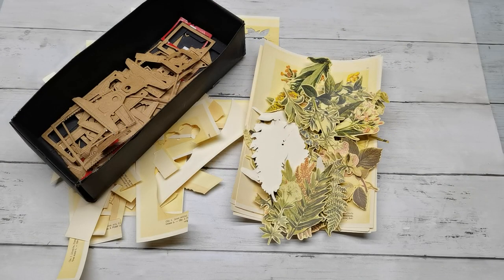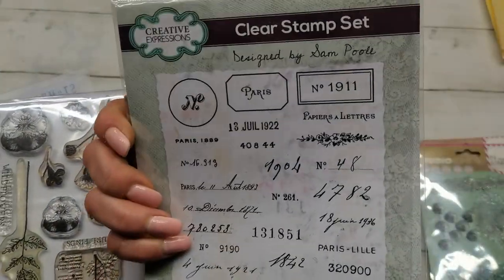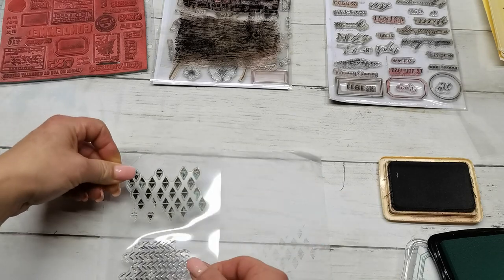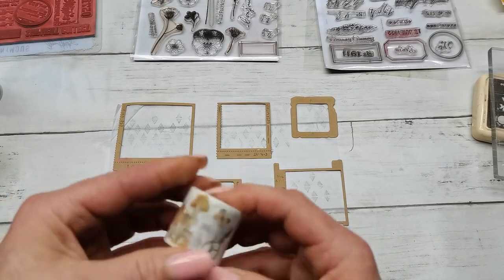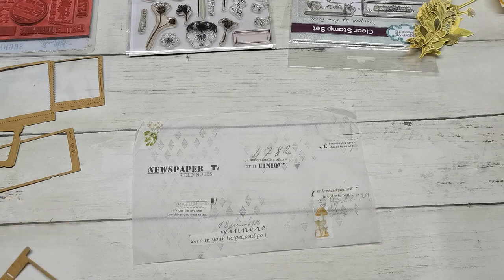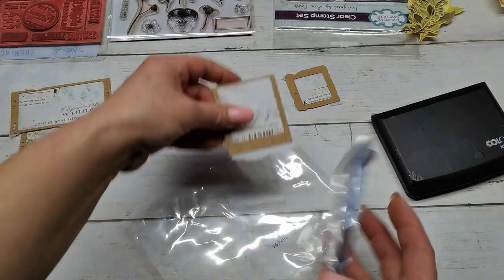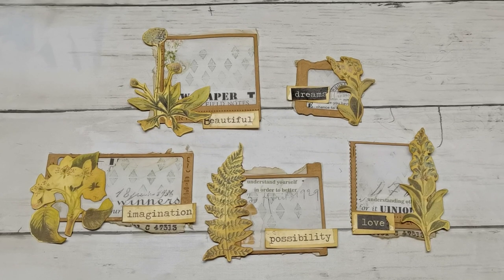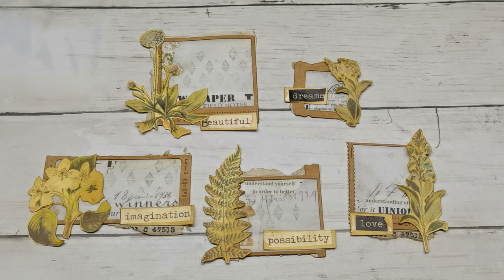Craft with me Botanical Clusters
Herbal Bookpages digital collection
Tim Holtz washi
Wide printed washi
...there is lot of more
Sam Poole stamps are sold on Amazon where from I got them so just names:
Nature Finds CEC958
Dates from the Past CEC959
Studio Light Basic STAMPSSL240 and STAMPSSL24
You can find me:

Eva xx